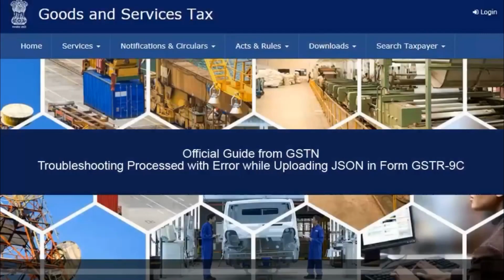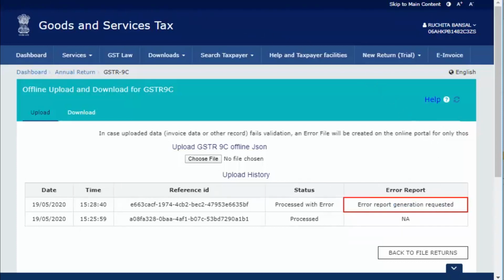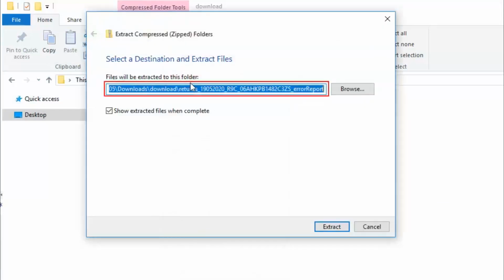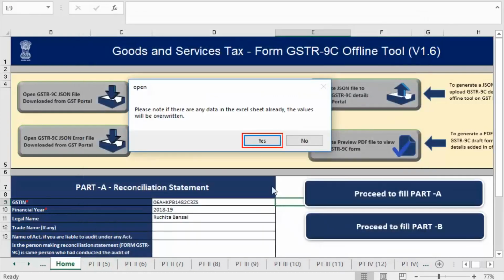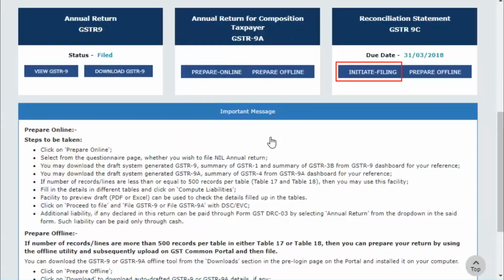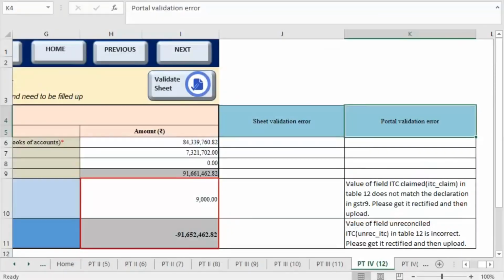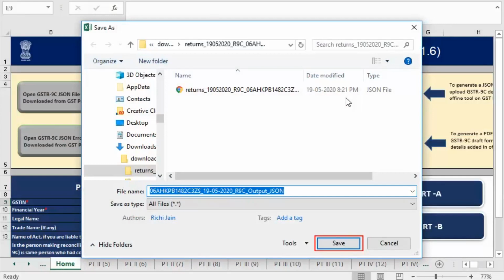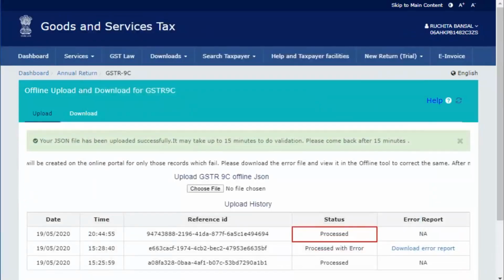Troubleshooting Processed with Error while uploading JSON in GSTR 9C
@TheTaxSupport, well-established and renowned accounting and taxation firm, situated in Delhi since 2012, a group of highly skilled and professionally qualified individuals offering quality services within time at an affordable cost to start-ups, individuals, sole proprietors, small business firms and companies in India.

We are offering bookkeeping, accounting, payroll & taxation services but also provide tax advice and tips to our customers so that they can achieve their business goals in time & with ease.

@TheTaxSupport, an innovative cloud based, paperless tax practice based in Delhi, servicing clients throughout India. We are passionate and dedicated about to providing the best service and support to individuals and businesses and having have vast experience into various aspects of business like registrations, tax filings, compliance, certifications, Audits etc.

We are focused on ensuring new technology is used to improve business and helping business owners.

Important Topics:
limited liability partnership (LLP)
Private Limited company
Partnership firm
proprietorship Registration
One Person Company (OPC)
Conversion of Partnership firm to LLP
Conversion of Proprietorship to Private Limited Company
Public Limited Company
GST Registration
Professional Tax Registration
Employees' State Insurance (ESI)
Employees' Provident Fund Organization (EPFO)
Importer-Exporter Code (IEC)
Trade License
Digital Signature Certificate (DSC)
Micro, Small & Medium Enterprises (MSME)
Copyright Registration
Permanent Patent Registration
Provisional Patent Registration
Trademark Registration
GST Return
ITR filing
Respond to tax  Notice
TDS Return Filing
Business Income Return
ROC Compliance
Company Annual Filing
LLP Annual Filing
Maintenance of Minutes
Allotment of Shares
Changes in Registered Office
Change in Directors
Change in Authorized capital